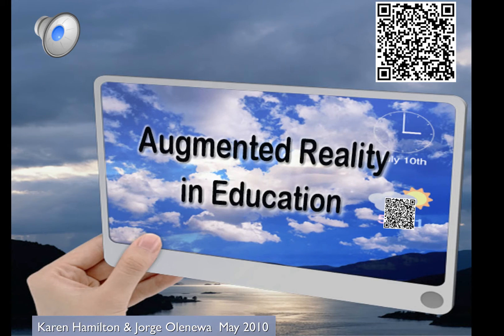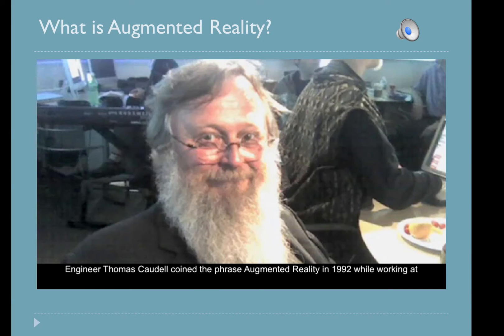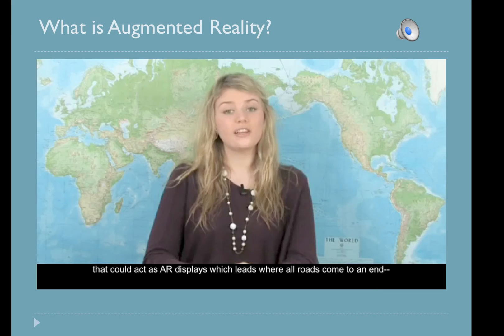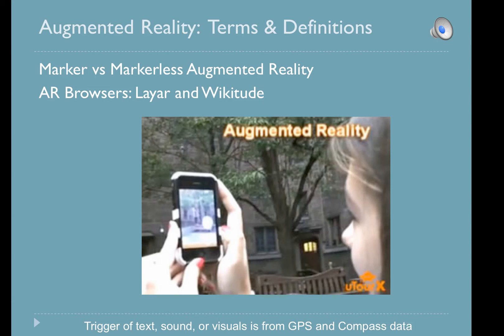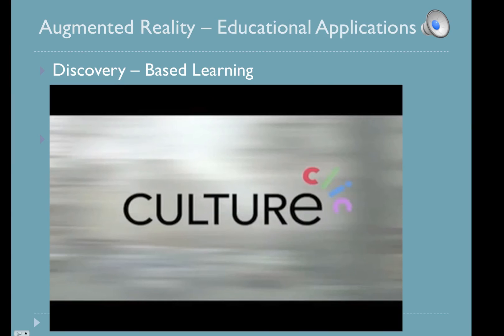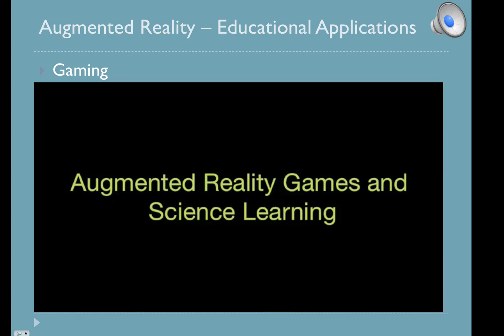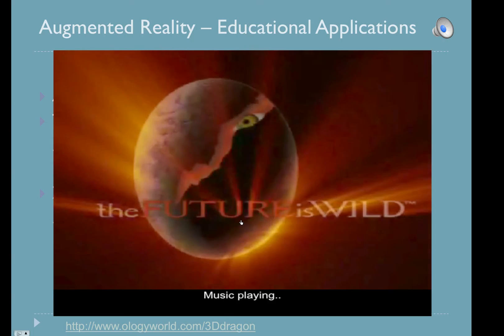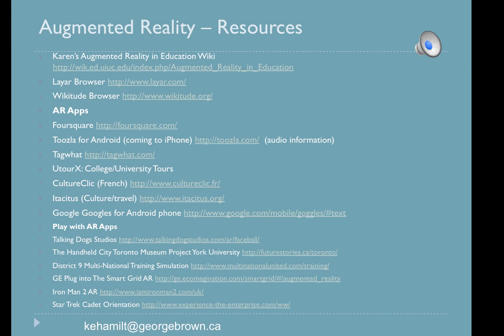Augmented Reality in Education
A bit about augmented reality and its potential in education. From a presentation May 2010 at Advancing Learning ETC Conference